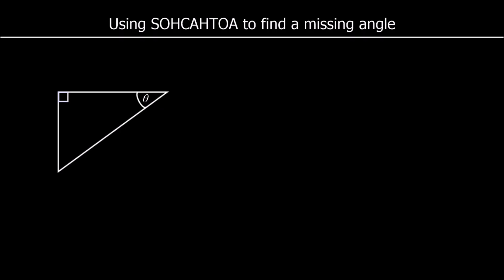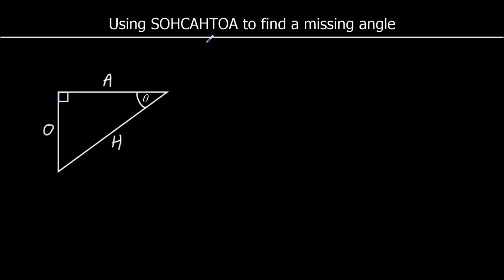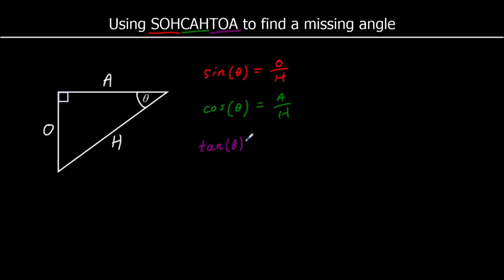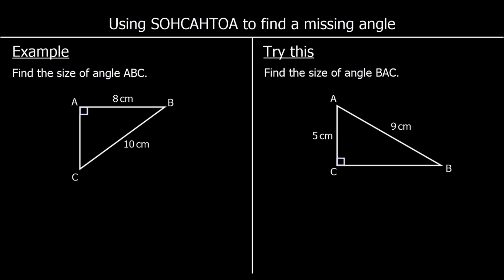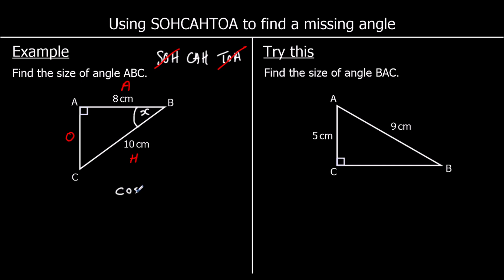Using SOHCAHTOA to find a missing angle